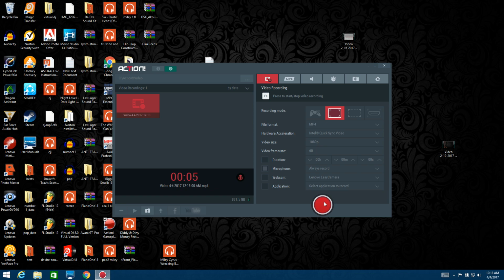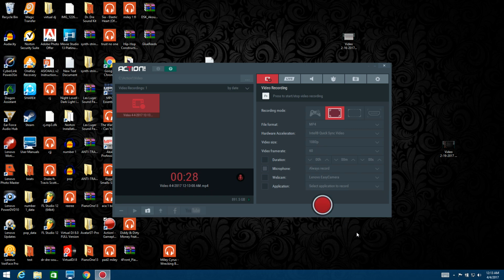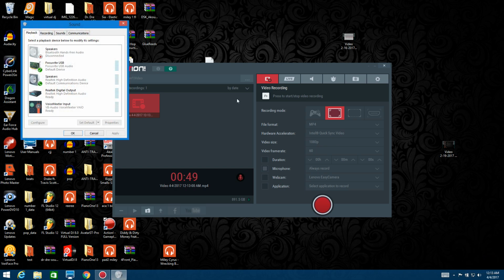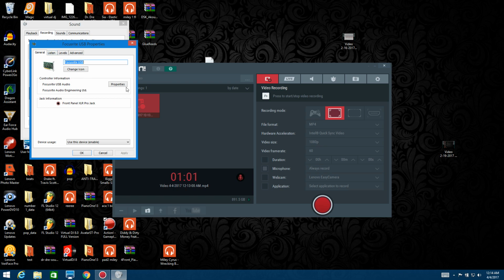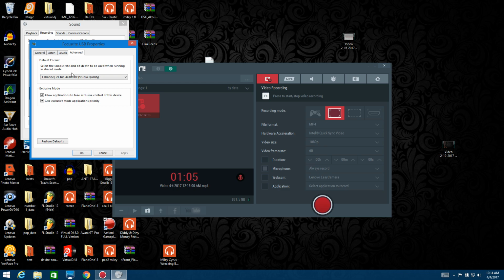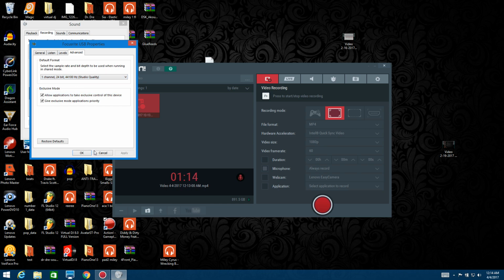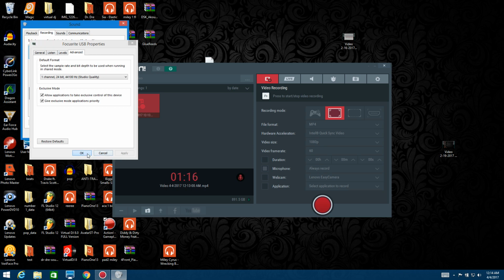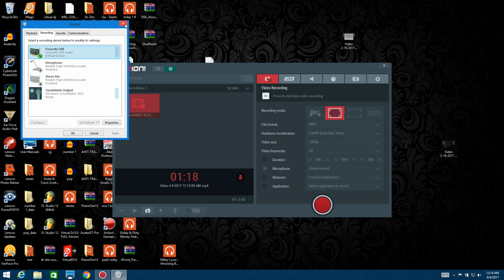my mic only records one side focusrite fix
quickvid on getting both sides of the mic to work on the headphones

then follow the video, welcome